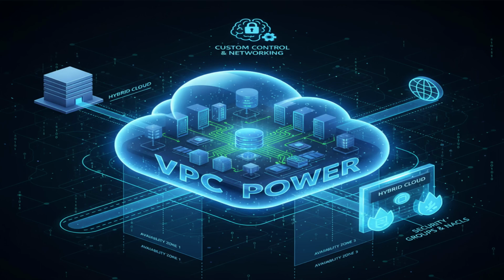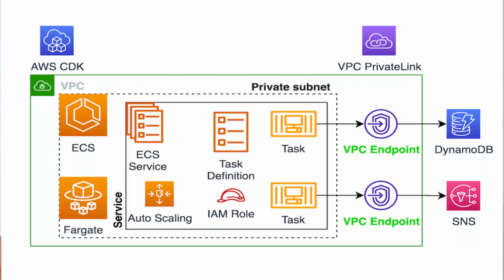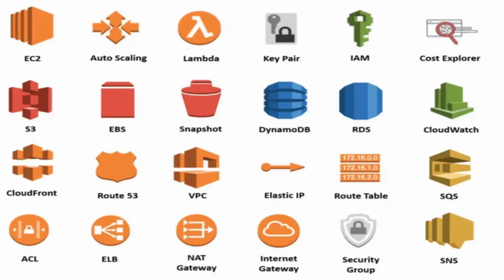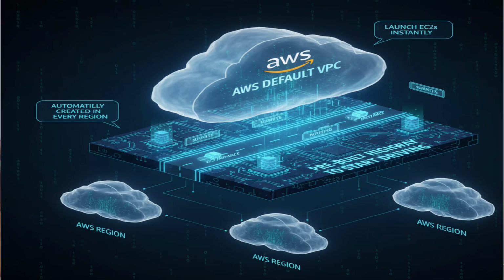AWS VPC — The Backbone of Cloud Networking & Security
Each time I teach on Networking and Security in the Cloud, I’m reminded of how powerful AWS VPC (Virtual Private Cloud) truly is.
In this video, I’ll walk you through what VPC is, why it’s so important, and how it influences almost every resource in AWS — from EC2 to RDS and beyond.

Whether you’re a cloud beginner or an aspiring DevOps Engineer, this session will help you understand the core of AWS networking and how to design secure, scalable infrastructures confidently.